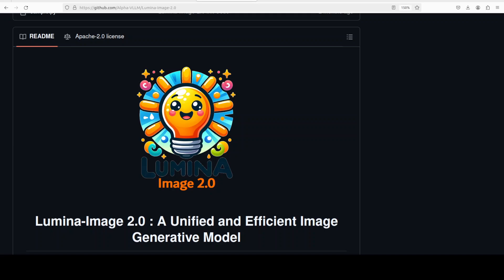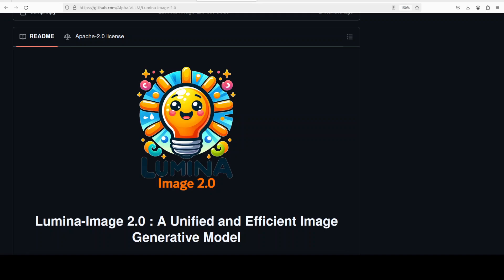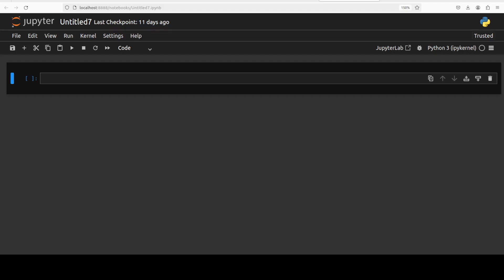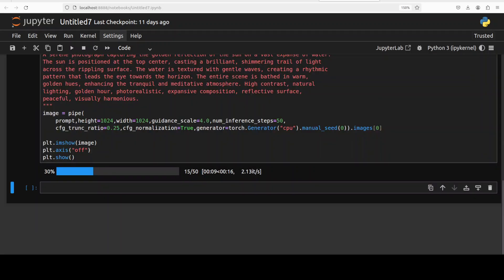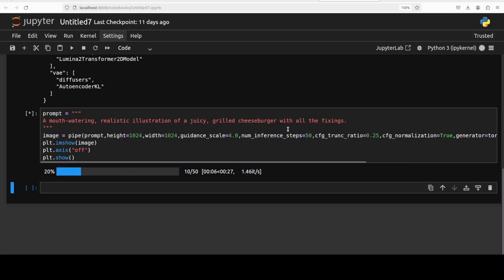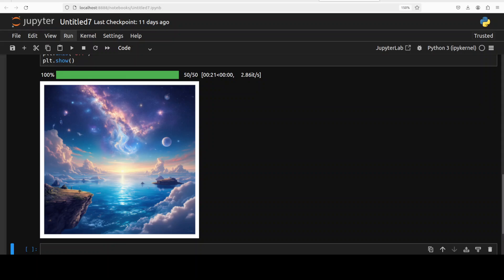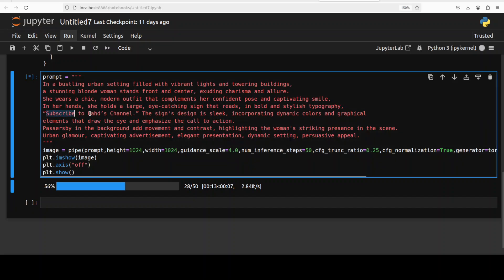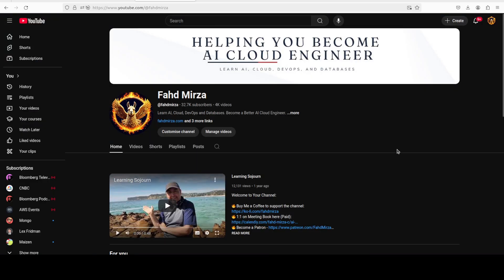Lumina2 - Efficient Image Generative Model - Install Locally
This video locally installs Lumina-Image 2.0, which is a unified and efficient image generative model.